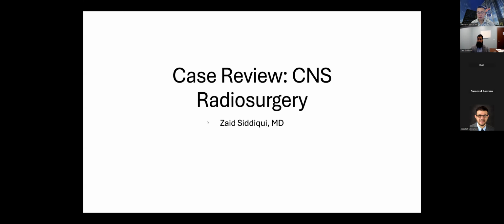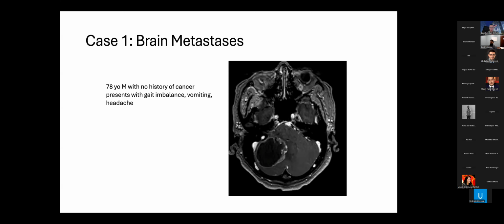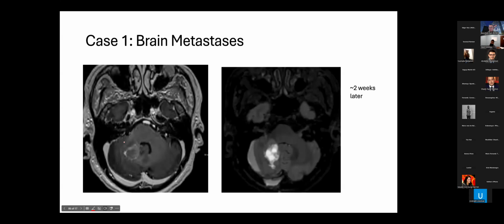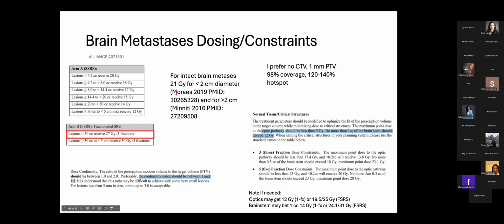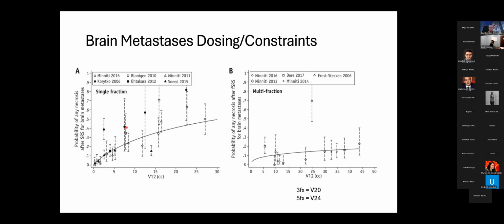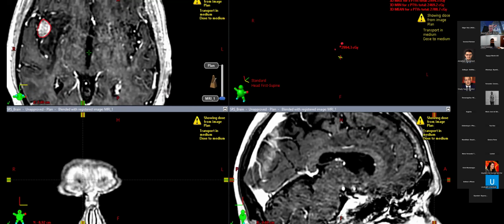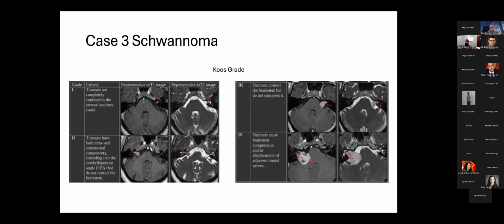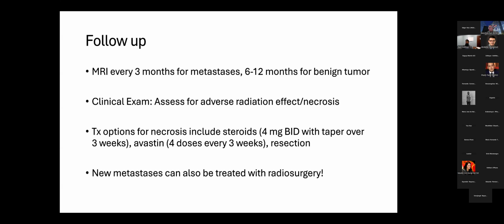Virtual SBRT and SRS Remote Training Session 1: Brain and CNS-Part II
Department of Radiation Oncology at Baylor College of Medicine is organizing virtual SRBT /SRS training sessions for radiation oncologists, medical physicists, dosimetrists and therapists in low- and middle-income countries.

Session 1: The video is a recording of a medical presentation titled "Case Review: CNS Radiosurgery," presented by Zaid Siddiqui, MD.
The presentation focuses on a few case studies in brain radiosurgery. The main focus is on two cases of brain metastases and one case of a skull base benign tumor, which are the most common conditions treated with radiosurgery in the presenter's clinic and worldwide.
The presenter defines radiosurgery as the ablation or injury of a small region with high precision using a large dose of ionizing radiation. He emphasizes that alternatives such as surgery, fractionated radiation, or observation should always be considered. A crucial element for successful radiosurgery is a high-quality MRI, specifically a T1-contrast scan with 1mm thickness and a volumetric T2 scan.
 "Case 1 and 2: Brain Metastases." The first case involves a 78-year-old male with no history of cancer who presented with gait imbalance, vomiting, and headache. The MRI revealed a large, approximately 5cm cystic lesion in the right cerebellum. Due to the size of the lesion, the lack of a confirmed diagnosis, and the patient's severe symptoms, neurosurgery was consulted for resection. The surgery confirmed adenocarcinoma, likely of lung origin.
The presenter explains the "two-week rule" for post-surgical radiosurgery planning: waiting about two weeks after surgery for the cavity to stabilize before planning radiation. He notes that the cavity can change shape rapidly in the first few days after surgery. For larger lesions, fractionated radiosurgery (e.g., 27 Gy in 3 fractions) is often preferred over single-fraction radiosurgery to reduce toxicity. He also highlights the importance of the T2 scan in accurately delineating the target, especially in cases of post-surgical cavities where the brain tissue can fold into the empty space.
Case 3: Schwannoma," another common condition treated with radiosurgery, and provides an overview of follow-up protocols, which typically involve MRIs every 3 months for metastases and every 6-12 months for benign tumors.